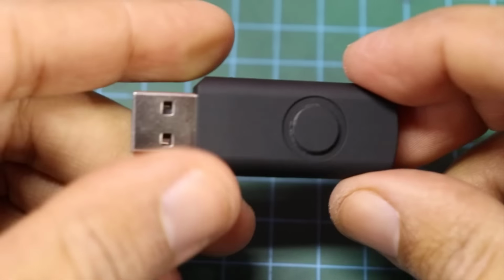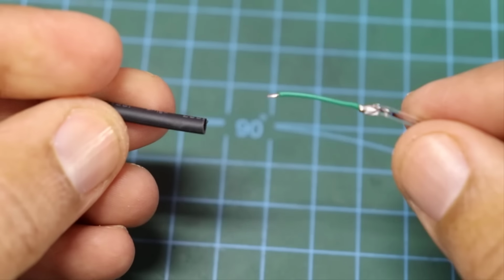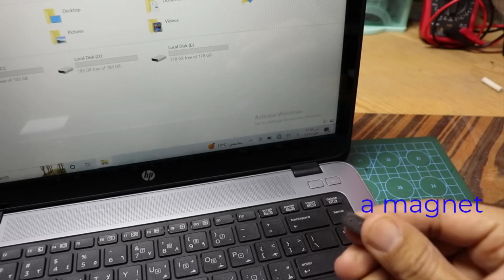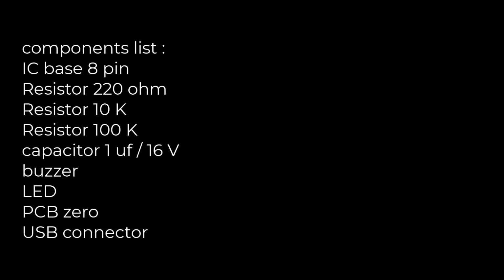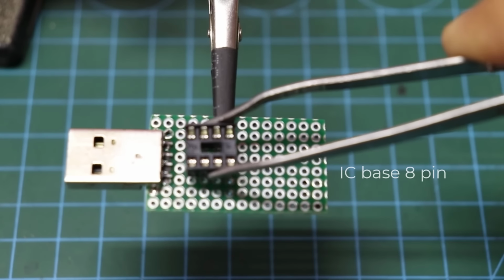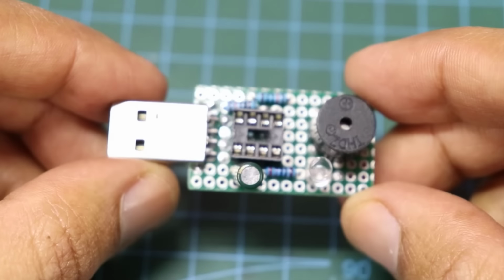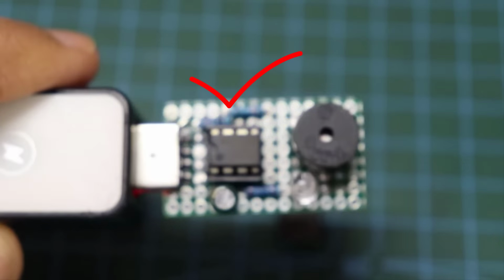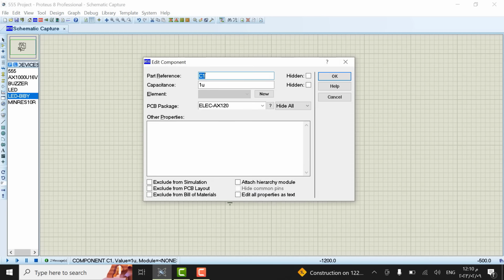This Device is very helpful ,, you can make at home